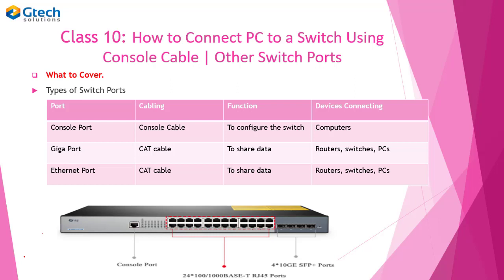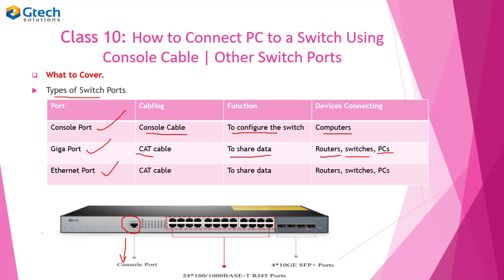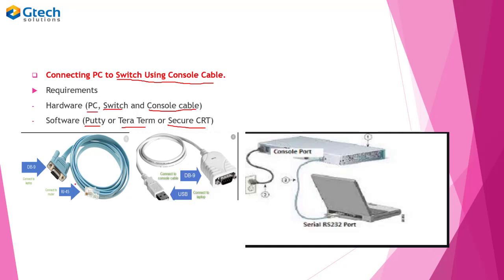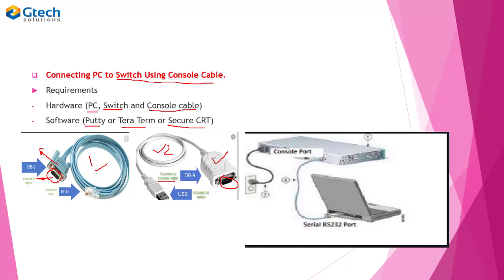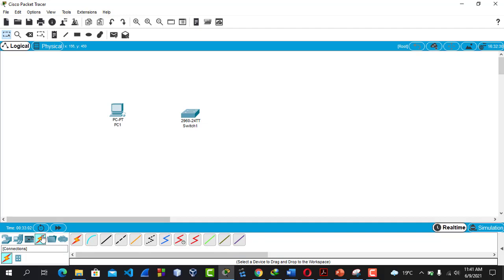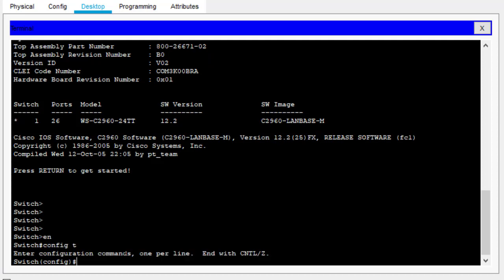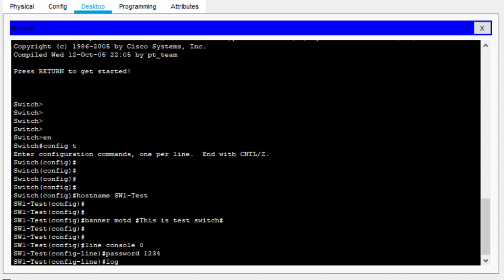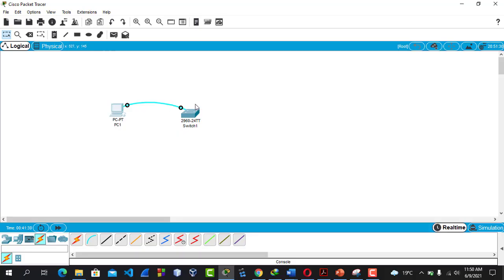10. How to Connect PC to a Switch Using Console Cable | Other Switch Ports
What to be covered;
- Types of switch ports, their functions, cables, and devices connecting.
- How to Connect PC to a Switch Using Console Cable and Configure it.